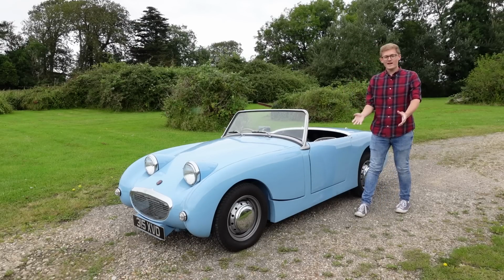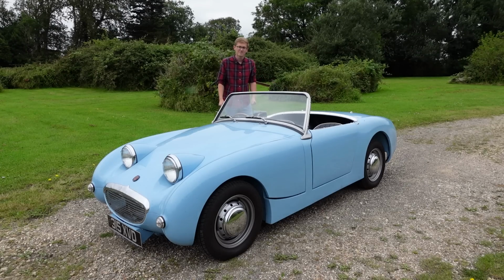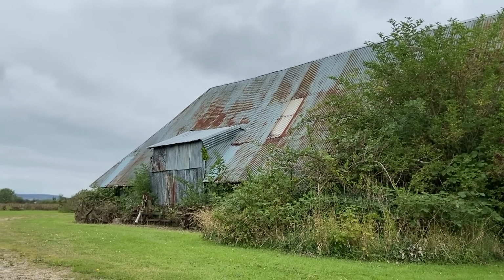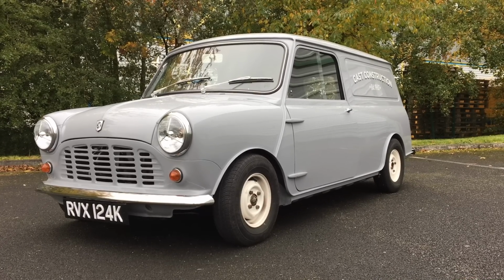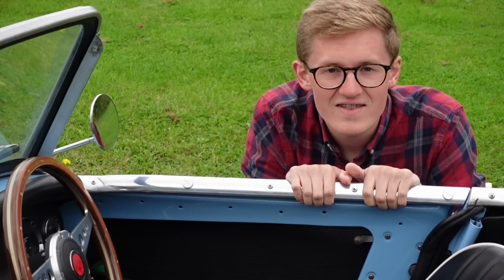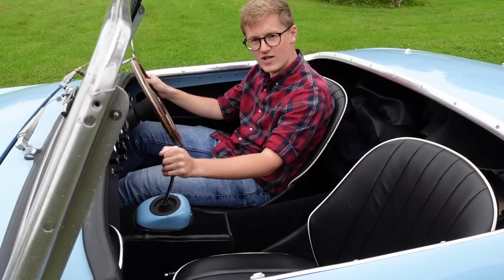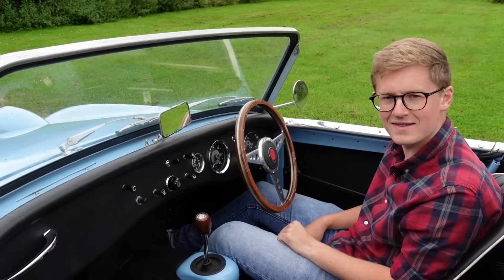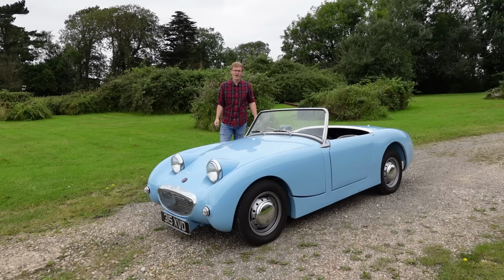The Austin-Healey 'Frogeye' Sprite is a Tiny and Cute 1950s Sports Car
When it comes to motoring, the United Kingdom is most known for its plethora of dinky little sports cars. But of them all, one stands out as recognisable to anybody - whether they like cars or not.
When Austin and Healey came together to make a tiny sports car in the late 1950s, none could have envisaged its longevity in the minds of the people thanks to one feature. Its frogeye or bugeye headlamps that sit atop its clamshell bonnet and big smiling face.